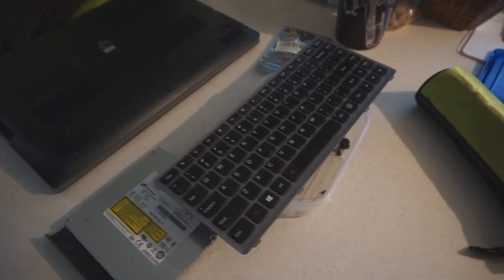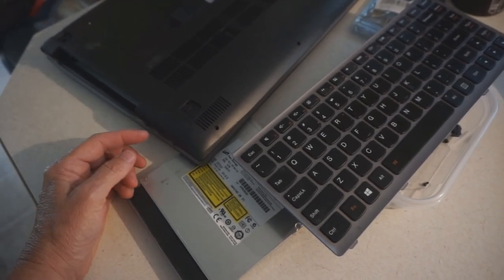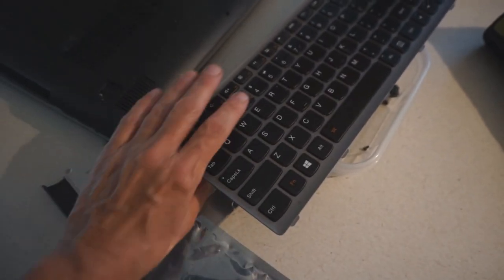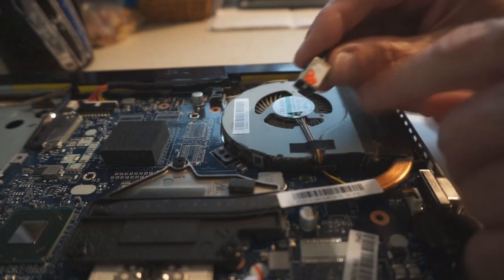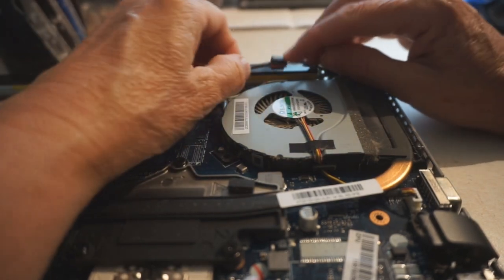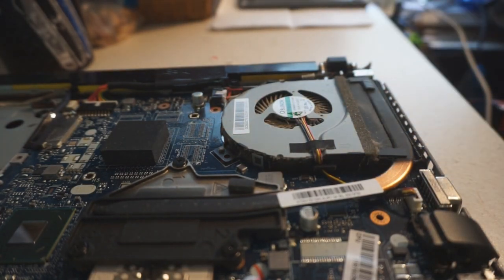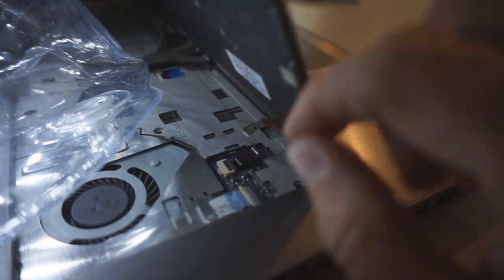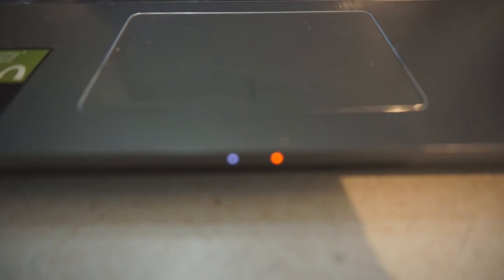How to Replace the AC DC Power Jack (Charging Port) on Lenovo Ideapad P400 Touch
How to Replace the AC DC Power Jack (Charging Port) on Lenovo Ideapad P400 Touch!  My laptop died and in this video I show you how to replace the AC DC power jack or what I call the charging port on my Lenovo Ideapad P400.
~~My Laptop Died - Replacing the Charging Port on Lenovo Ideapad P400 Touch.~~

Charging Port I installed

Reno
50' foot Solar Panel Extension Cables